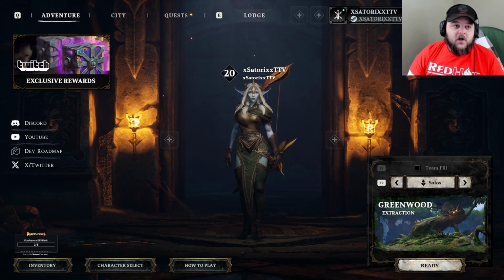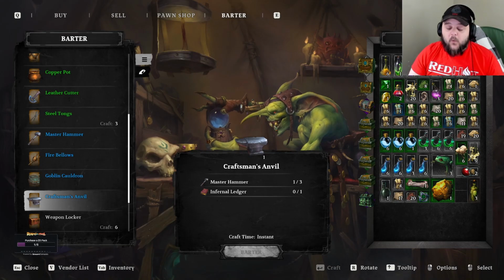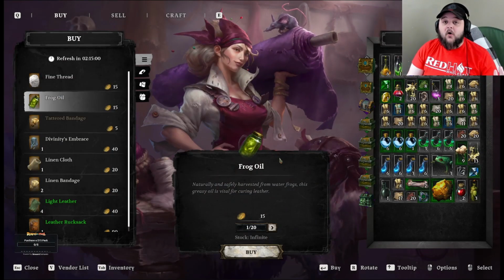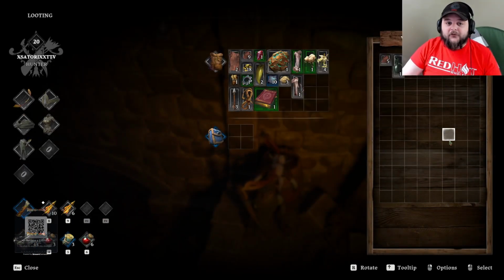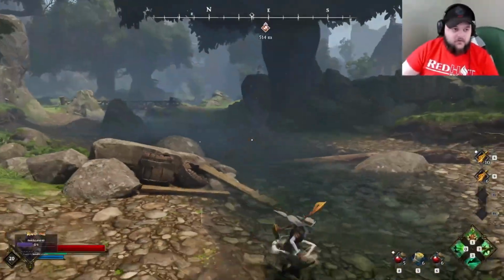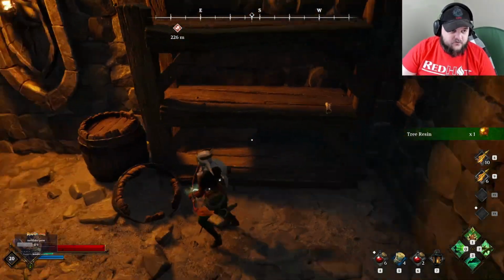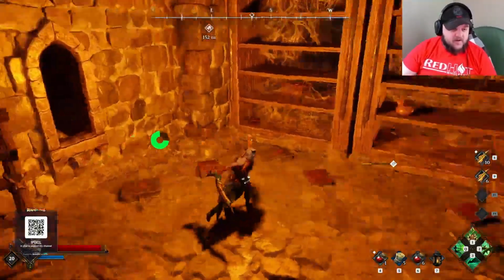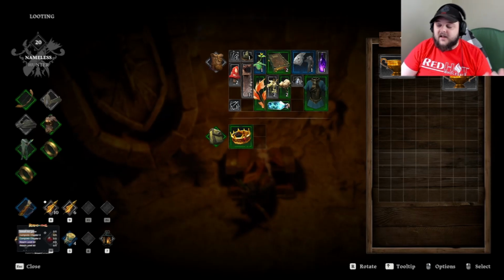Legacy Steel & Sorcery: Loot Spawn Beginner Guide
I have always been passionate about gaming. The title says it all. Just liking my video is all the support i would ever need from you.

Chapters:

0:00 Into
0:17 Items you need
01:09 Treasurer
03:19 Glint Deep dive
06:35 Buyables/Craftables
09:00 Quest Items
13:53 Tree Resin
16:07 Ash
17:15 Crypt Stone
17:47 Grave Marrow Root
18:17 Wood Saw
19:06 Rope
20:12 Bone Hammer
20:44 Buckle
21:30 Thank you!